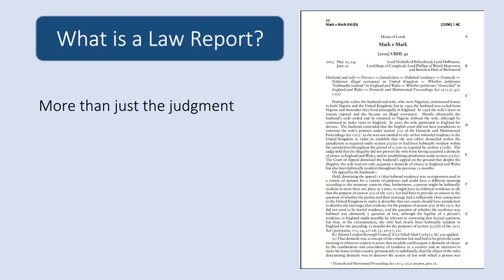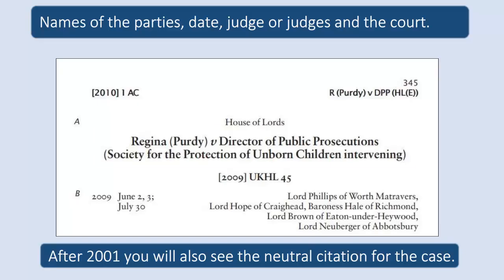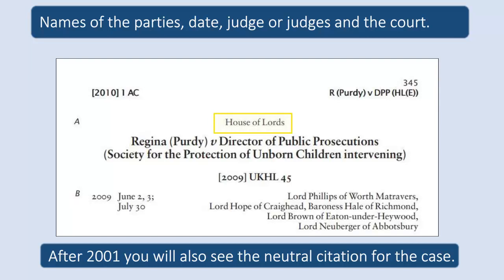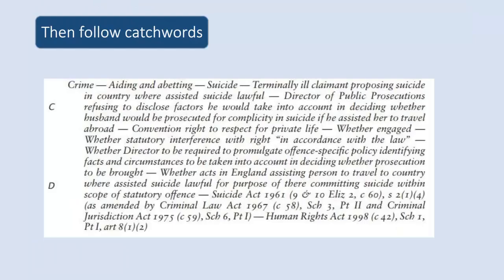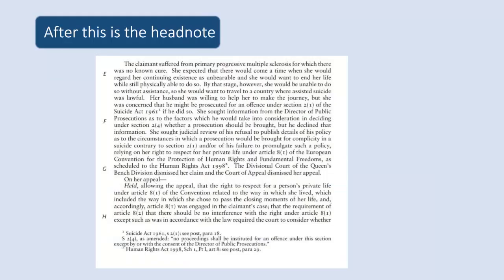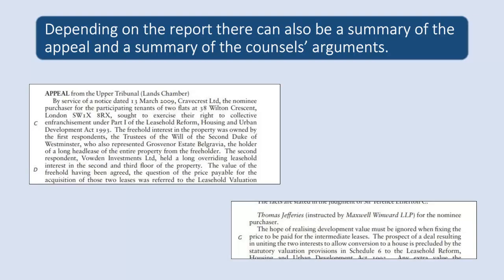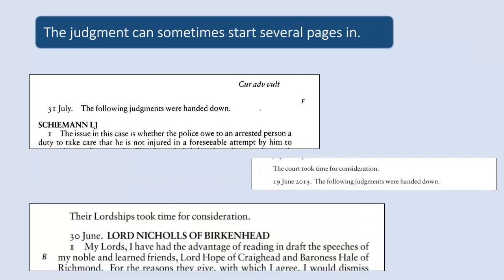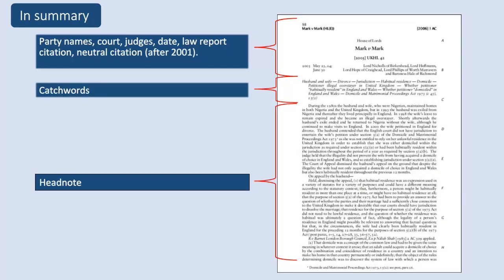Structure of a law report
For undergraduates of Oxford University as support for the Legal Research and Mooting Programme